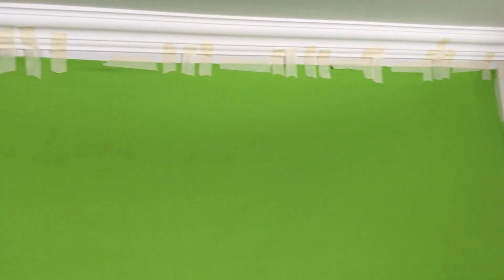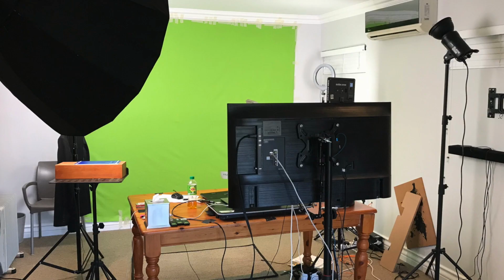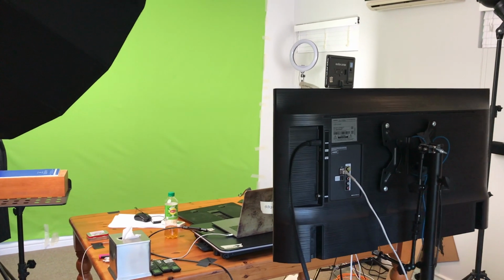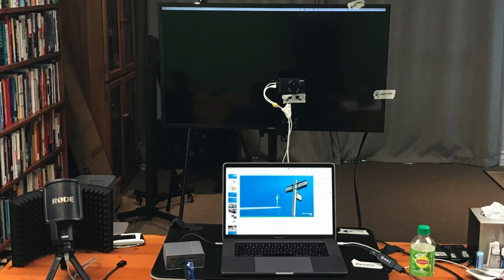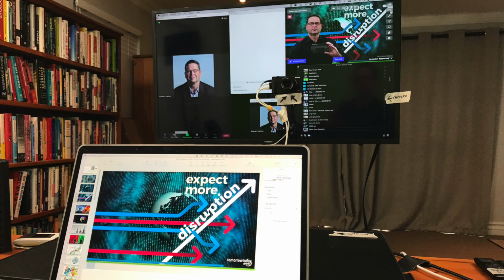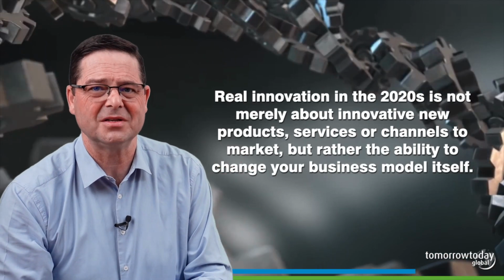USB Virtual Studio Tour with Graeme Codrington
Take a look around the virtual studio I have set up for virtual and online presentations and workshops. This is a "behind the scenes tour" of my green screen, lighting, audio and camera setup, and the software I use to be "in my slides" as I present.

In addition to the technology, I also use interactive tools to ensure I engage with the audience. It's all designed to upgrade and get the most out of the digital and virtual meetings that are going to be part of our experience forever now.